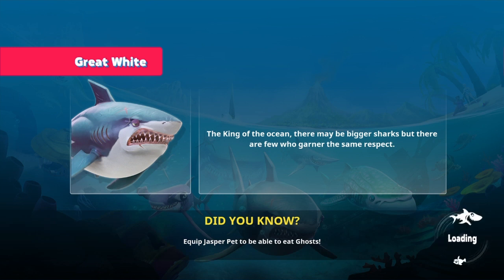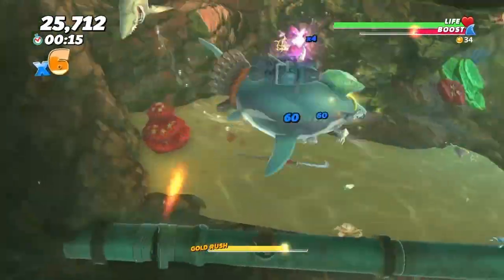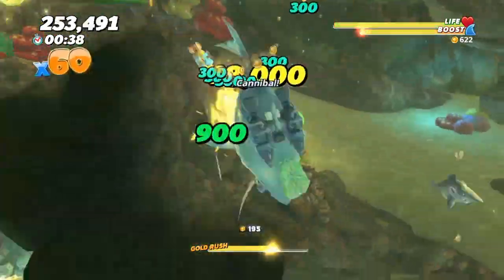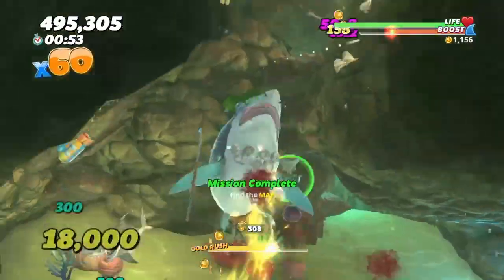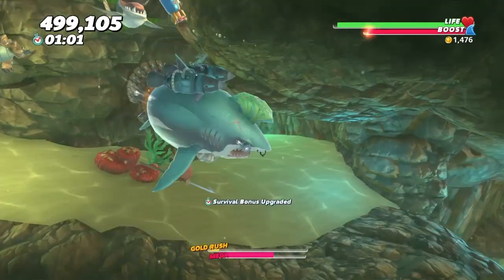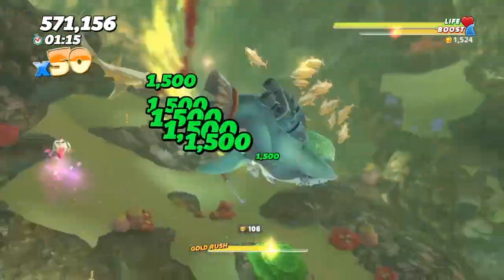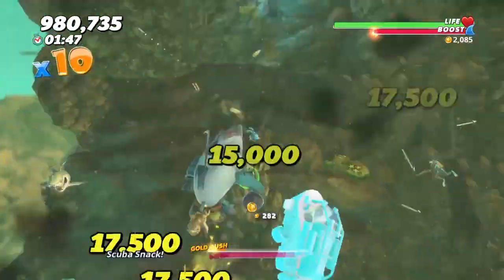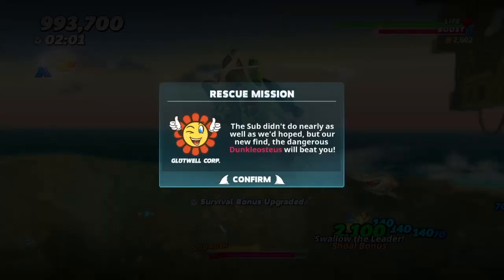Hungry Sharks World Console Megalodon Map/Bottle location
I just show where the map/bottle for the big boi is